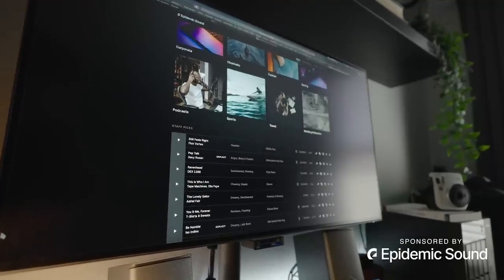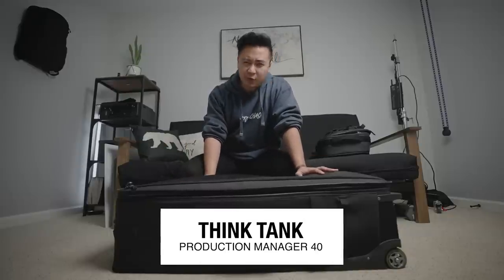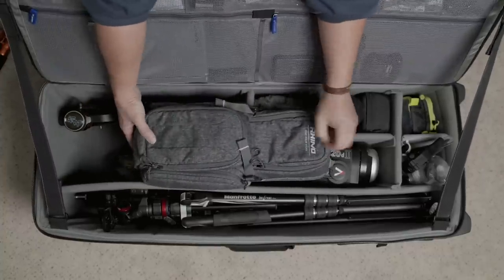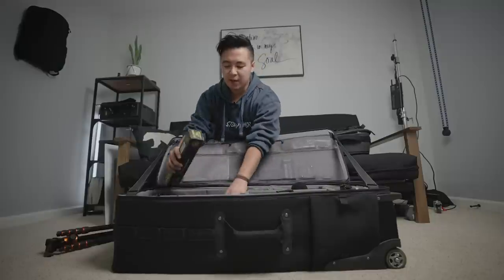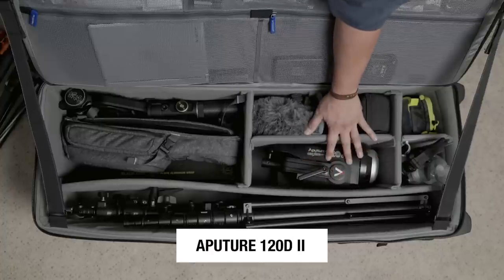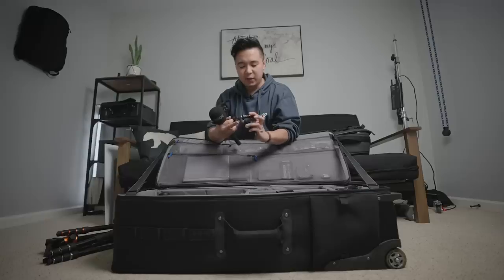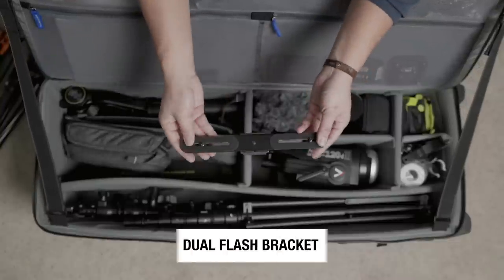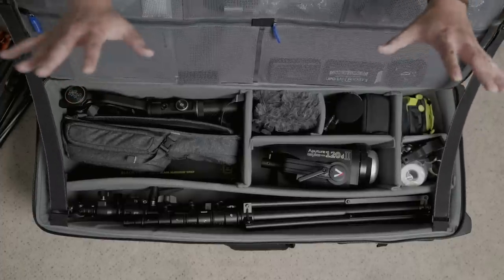What's in my BIG CAMERA BAG?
CAMERA GEAR MENTIONED
ThinkTank Production Manager 40
DJI Mavic Mini 2 Drone
Zhiyun Crane 2S Gimbal
MeFoto Road Trip Travel Tripod
Manfrotto BeFree Travel Tripod
Manfrotto RC2 Quick Release Plate
Matthews Light Stands
Impact Boom Arm
GoPro HERO9
GoPro Car Mount
GoPro Backpack Strap
Rode Interview GO
Rode Deadcat for VMP+
Spiffy Gear RG Light Bracelets
Akaso Pico Projector
Tenba Tool Box
Tenba Cable Duo Pouch
Dinkum Systems ActionPod
Datacolor Spyder Checkr
Lipo Battery Bags
Lee Filters Black Foil
Rosco Color Gels
32" 5-in-1 Reflector
Silica Gel Packets
MAIN GEAR USED IN THIS VIDEO: